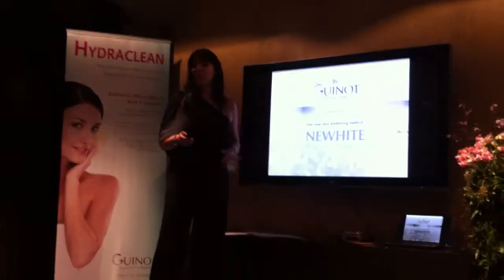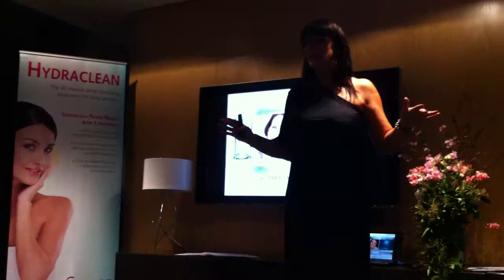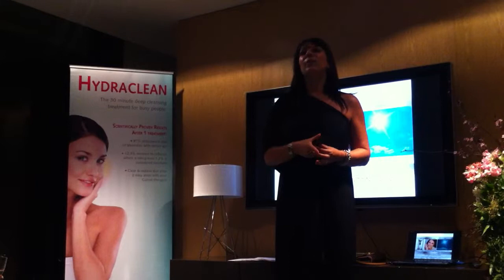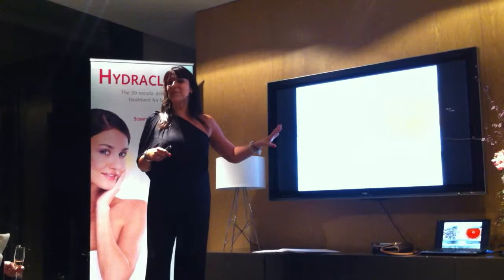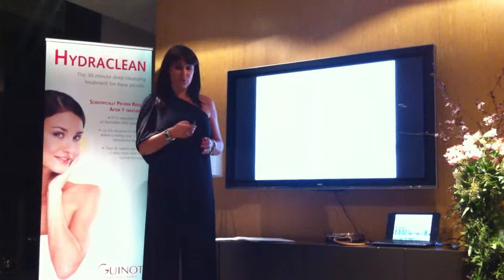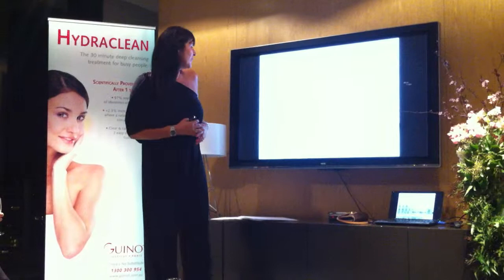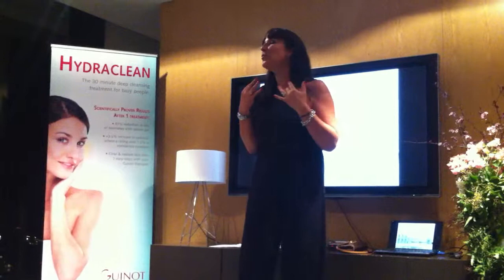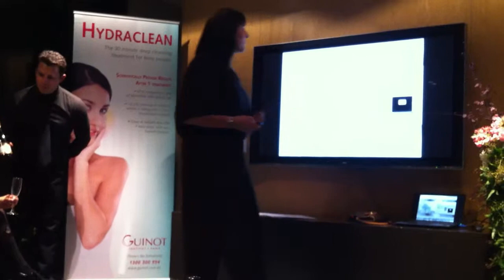Guinot NewWhite Launch 16Aug2012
Sandrine Carliez from Guinot Institute Paris introduces NewWhite—the new skin brightening range from the brand, now available in Australia through John Pritchard International.